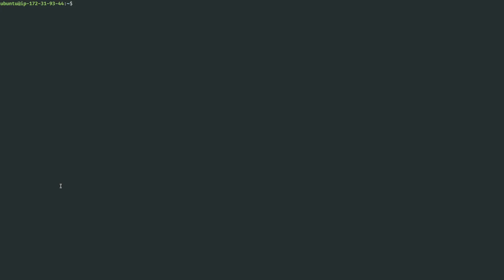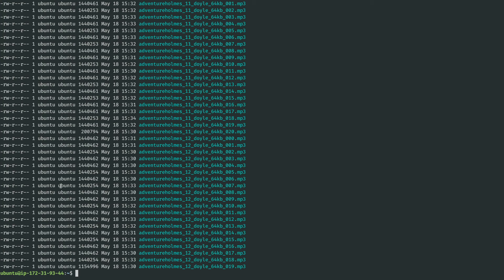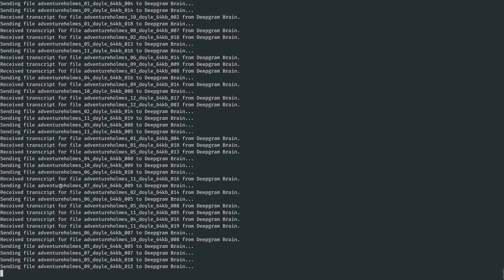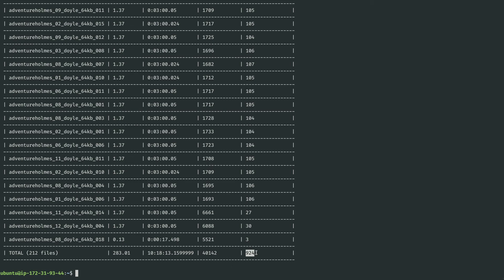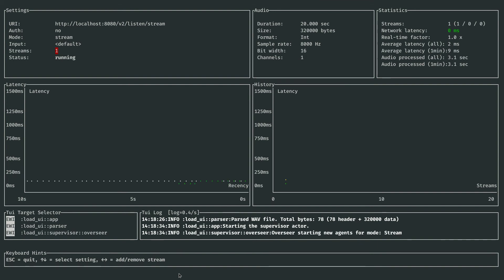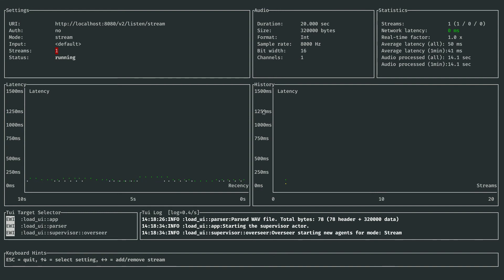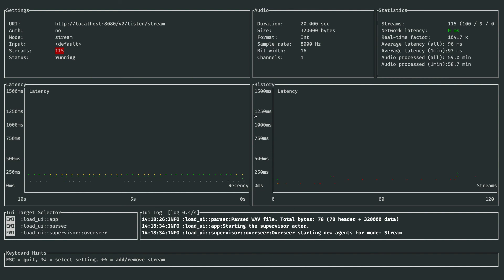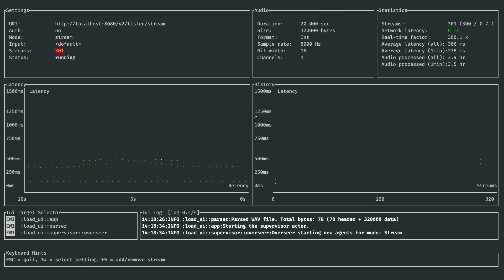Product Demo: Deepgram ASR - Speed and Scale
In this demo, our Solutions Engineer will show you how Deepgram achieves speed and scalability through high-performance computing that runs on GPUs.